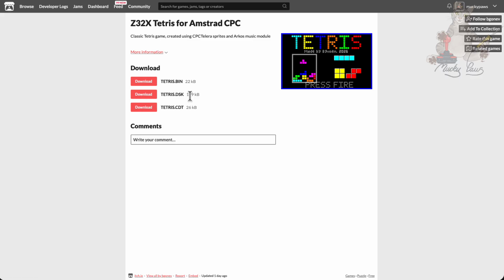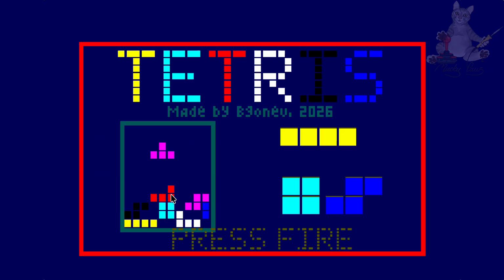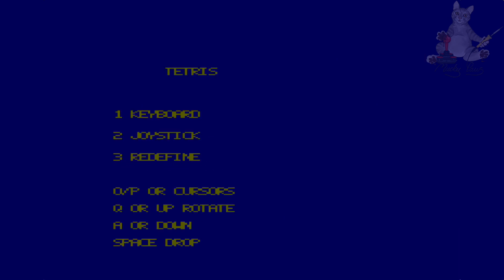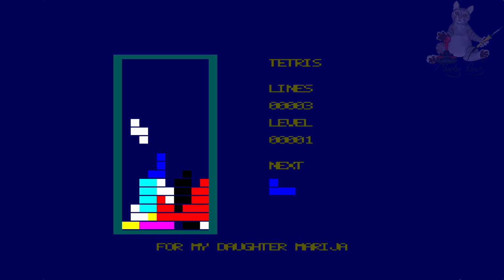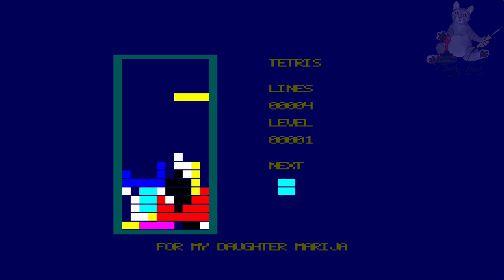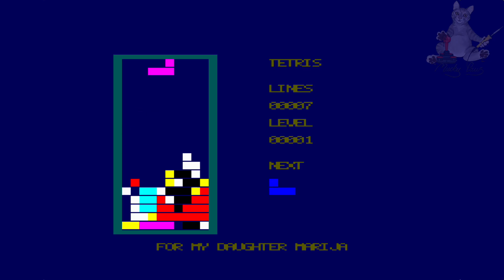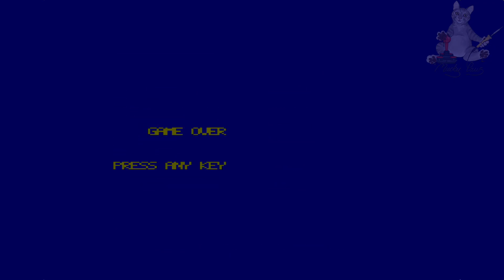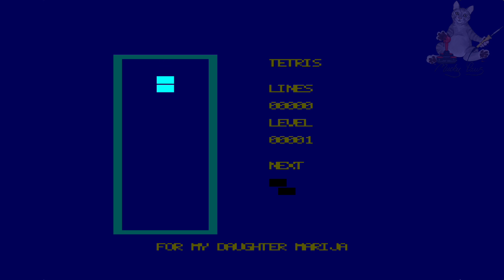Z32X Tetris for the Amstrad CPC… A Solid Foundation with Room to Grow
There’s no shortage of Tetris clones across the retro computing world, but it’s always nice to see new software being developed for the Amstrad CPC in 2026.

Recently released by bgonev, Z32X Tetris is a straightforward implementation of the classic puzzle game. The game features a title screen and built using CPCTelera sprites and Arkos Tracker music.  ZX32Tetris launches into gameplay much faster than many Tetris variants, which often spend several minutes easing players into the action.

Once in-game, the pieces move smoothly and responsively, making for an enjoyable experience. The accompanying music takes clear inspiration from the original Tetris theme, although during testing it appeared to fluctuate in speed at times. Some Tetris implementations intentionally increase the music tempo as the stack grows higher, creating a sense of urgency, but here the changes didn’t always seem directly tied to the board state.

There are also a few areas that could benefit from additional polish. One tetromino is rendered in black against a dark blue background, making it difficult to distinguish during play. This is a relatively minor issue and the sort of thing that can easily be refined in future releases.

Overall, this feels like a solid first release rather than a finished product. The fundamentals are there… smooth controls, attractive presentation, and a faithful interpretation of the classic formula. With a little more visual balancing and gameplay refinement, it could become an excellent addition to the growing catalogue of modern CPC homebrew software.

A particularly nice touch is that the game is dedicated to the developer’s daughter, Marija, which adds a personal and heartfelt element to the project.

If you’d like to try the game yourself, you can download it from:

Please consider supporting the developer through a donation if you enjoy the game. Independent retro development takes a significant amount of time and effort, and community support helps encourage future releases for our beloved Amstrad CPC.